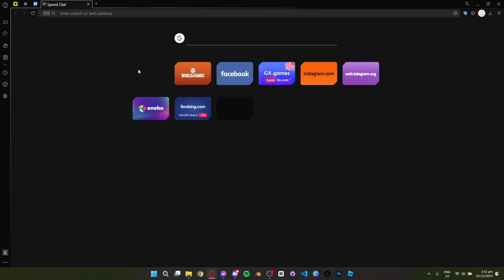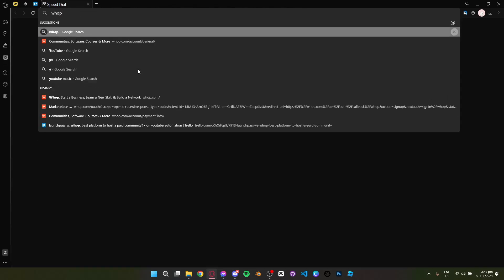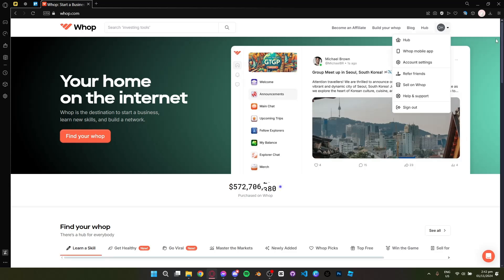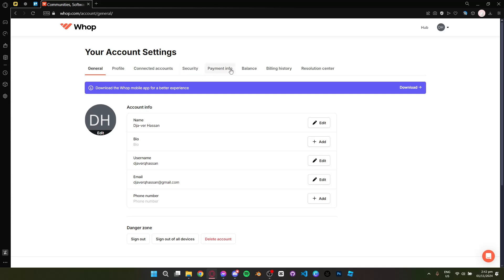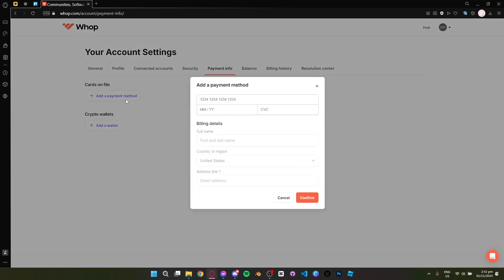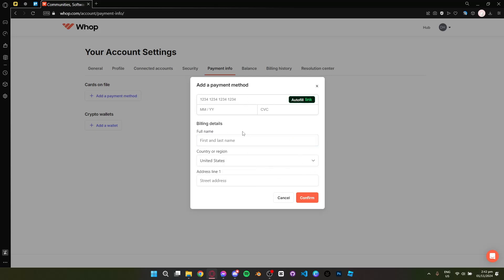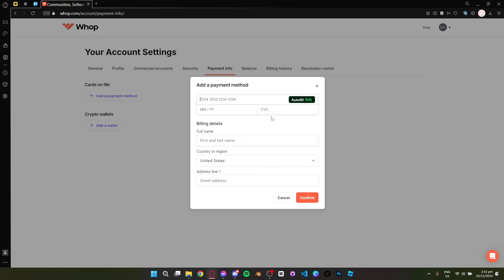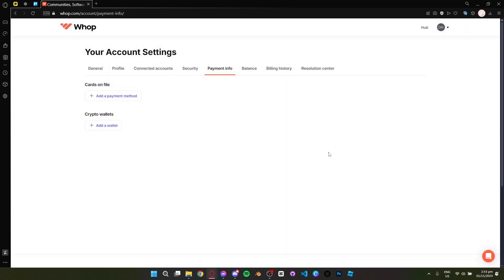HOW TO LINK PAYPAL IN WHOP 2024! (FULL GUIDE)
Learn how to link your PayPal account with Whop in this step-by-step guide! This tutorial covers every detail, from account setup to integration tips, ensuring seamless payments. Perfect for anyone looking to streamline payments on Whop in 2024. Don't miss out on these simple steps to enhance your business with PayPal. Start linking today!